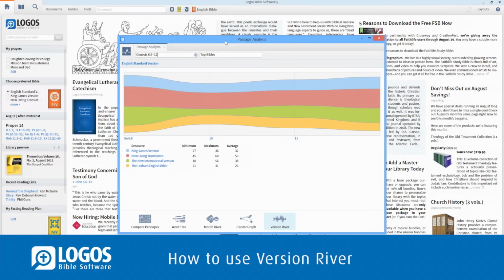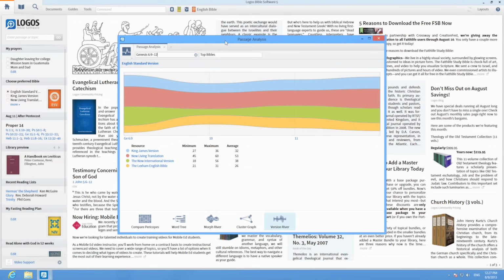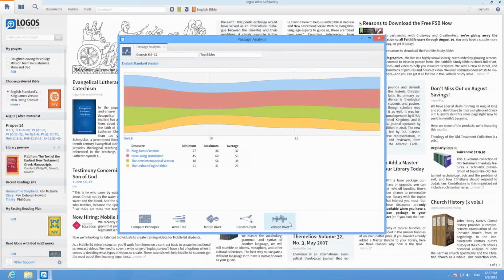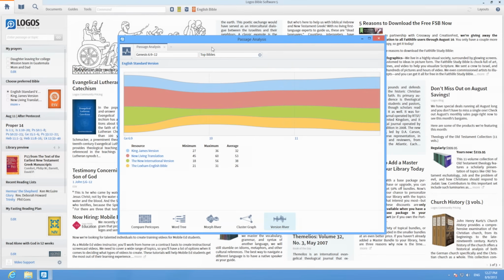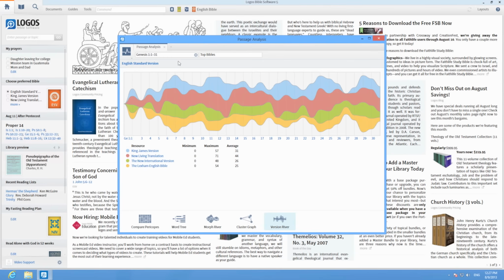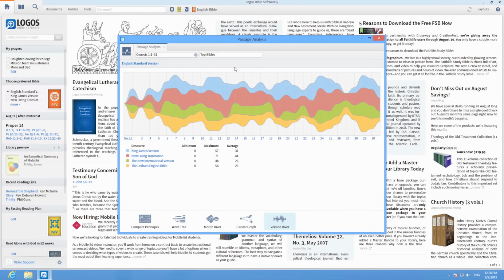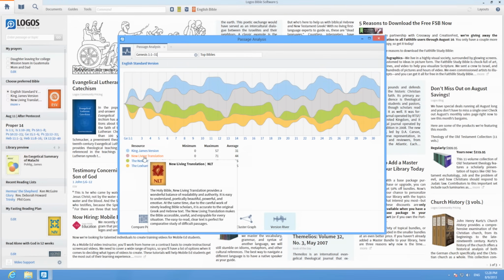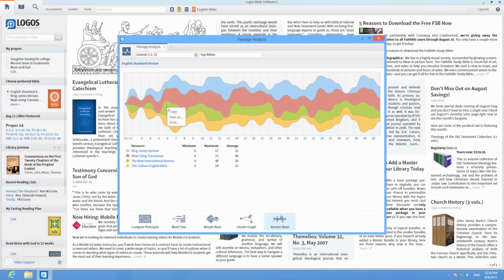Logos 5 Tutorial: How to Use Version River | Logos Bible Software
Logos Bible Software is the leading provider of multilingual tools and resources for Bible study on Mac, Windows, and mobile devices. Since 1992, Logos has served pastors, scholars, and everyone who wants to study the Bible, partnering with hundreds of publishers to offer thousands of Christian ebooks to users worldwide.